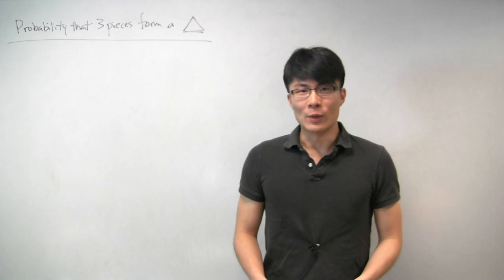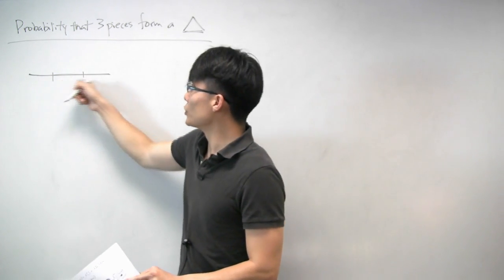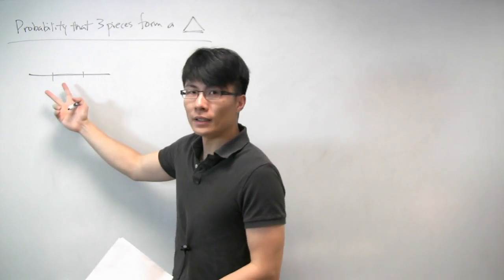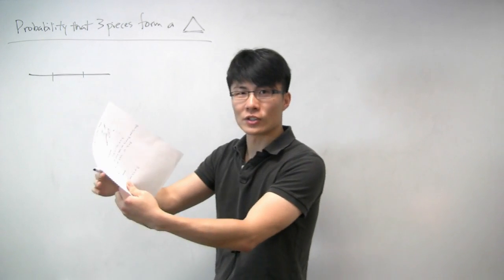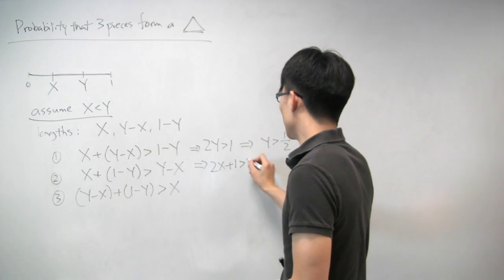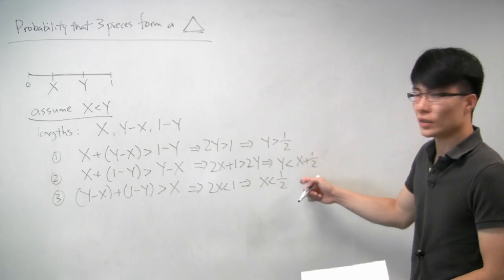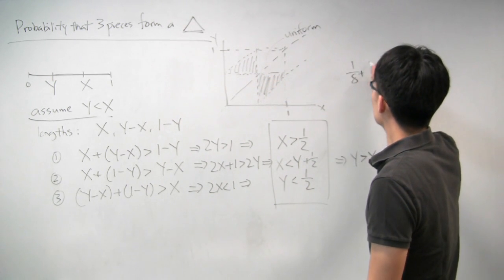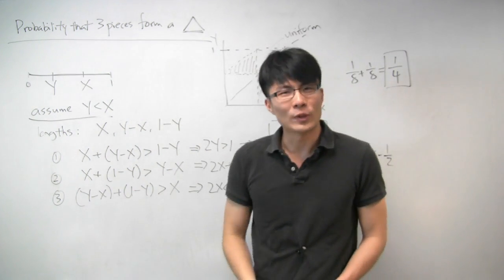Probability that Three Pieces Form a Triangle